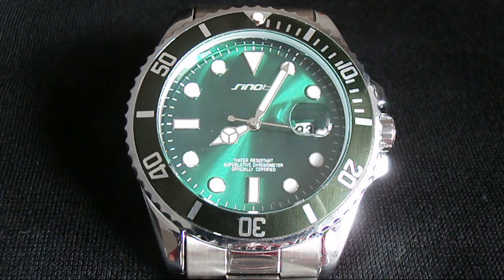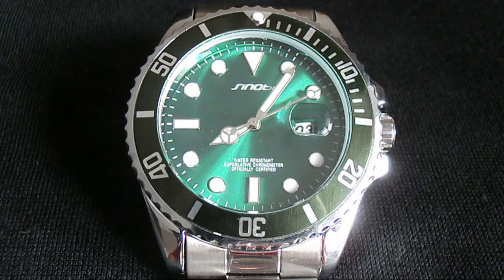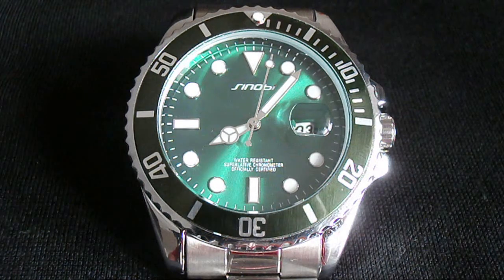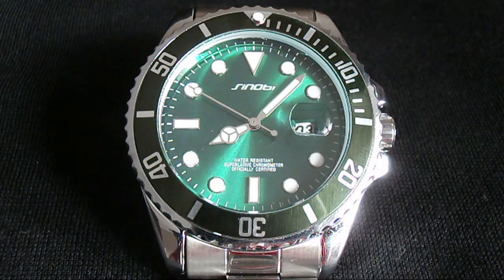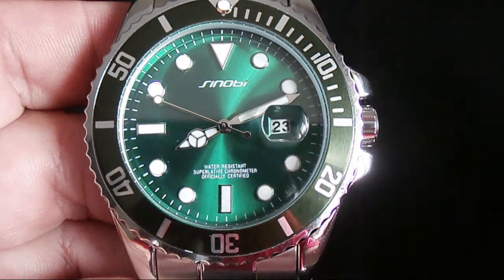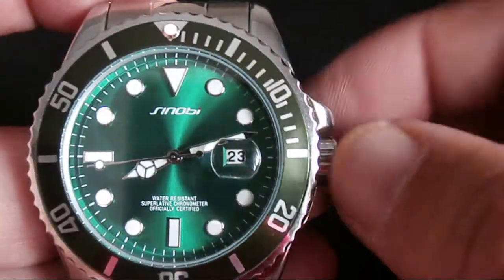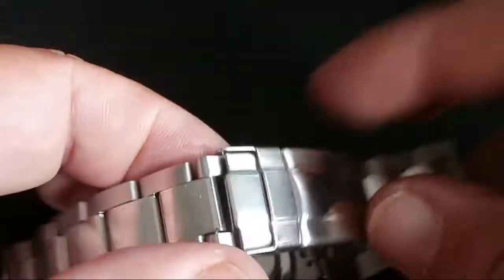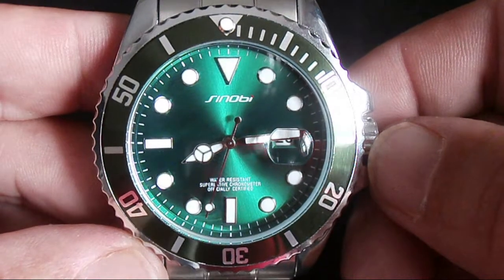Sinobi Watch Rolex Homage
Sinobi Watch Rolex Homage. Another cheap watch from China for less than $30.